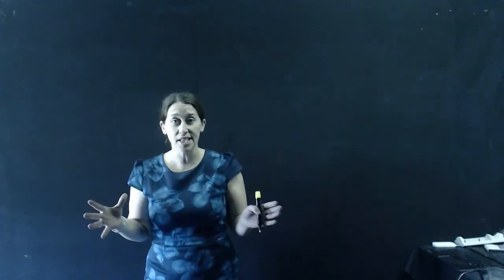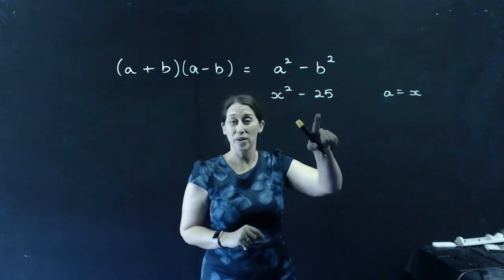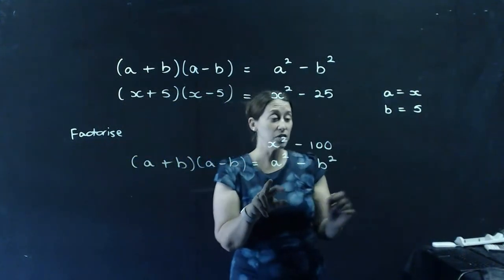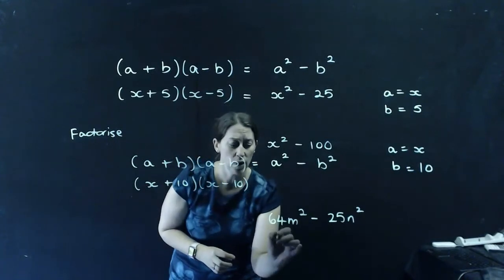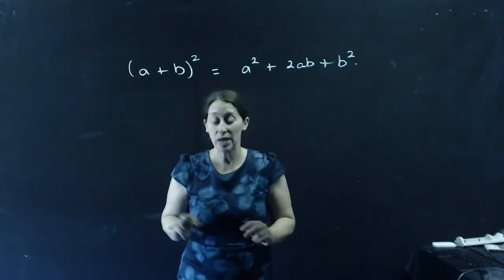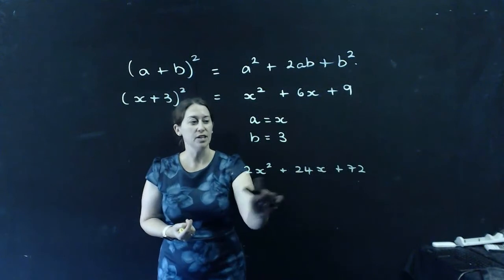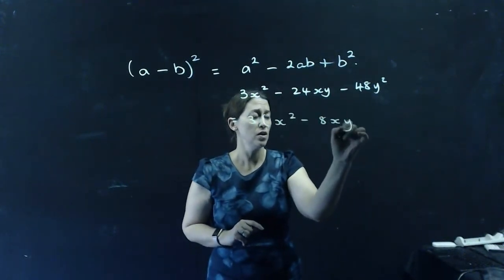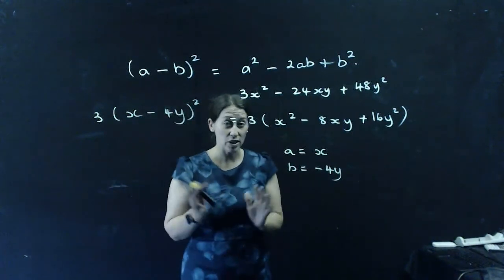Factorising special expansions